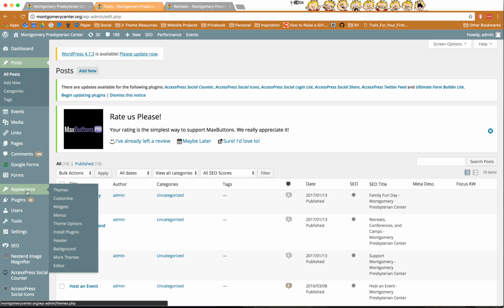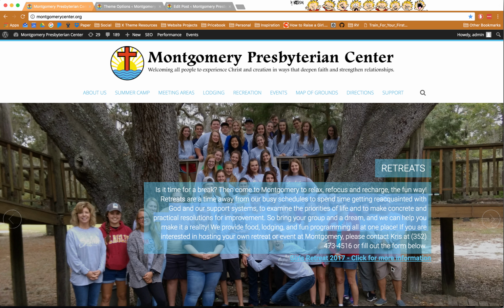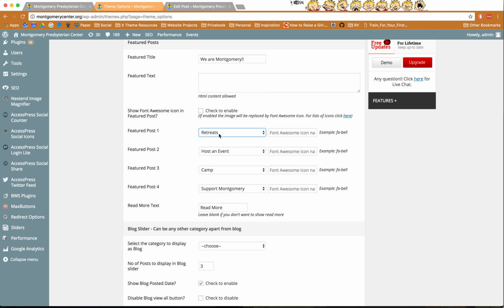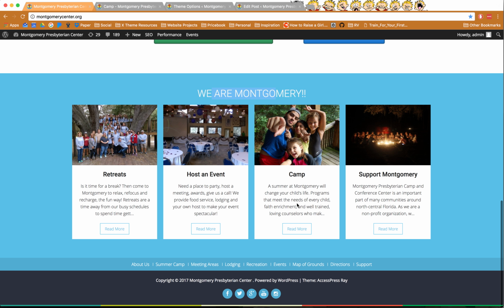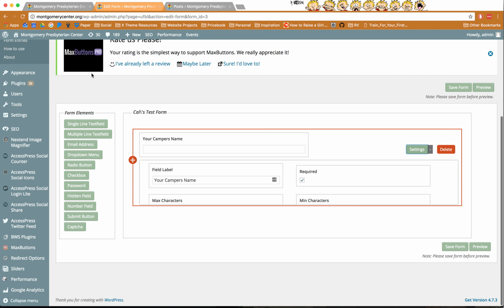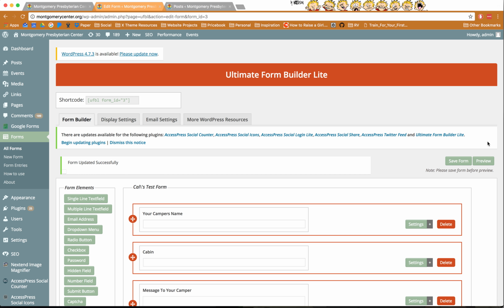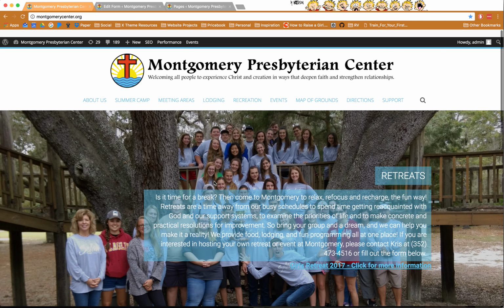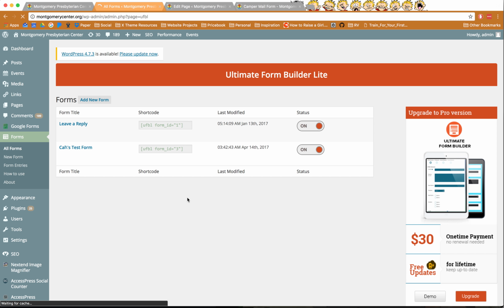Montgomery Website How To